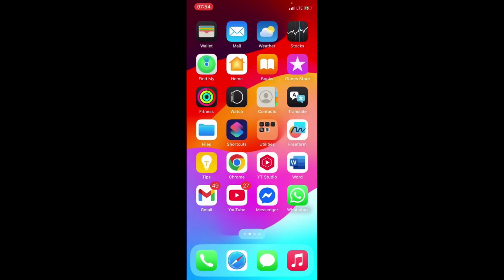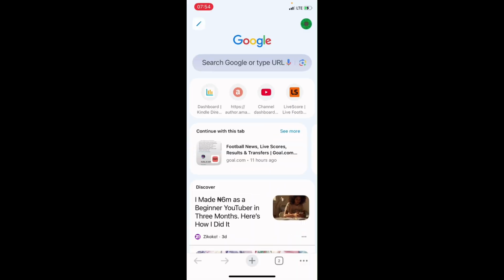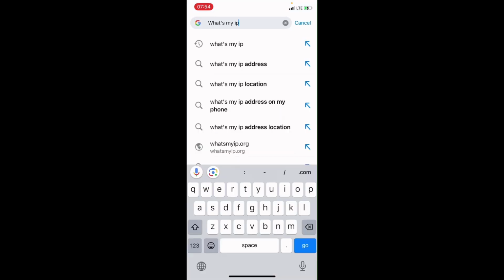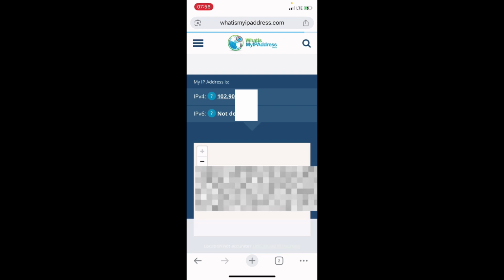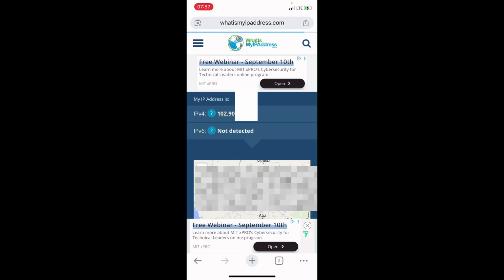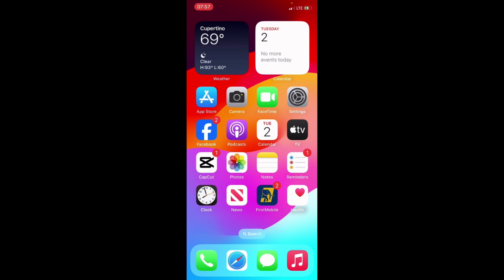How to Find IP Address on iPhone in 1 Minute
In this video tutorial, you will learn how to find IP address on iPhone in 1 minute. IP address stands for Internet Protocol and it is an identity needed for every device to connect to the internet. Without an IP address, no device will be able to connect successful to the internet, be it a smartphone or a computer. They all need that identity to connect with other computers from around the world. So, if you are a beginner in the use of iOS device and wants to detect your IP, this content walks you through on how to do that in easy steps. It also shows your current location with the detection of the iPhone IP address.

Timeline
00:00 Introduction to detecting iPhone IP address
00:41 Detect location of your iPhone online
01:17 Conclusion on discover iPhone IP address